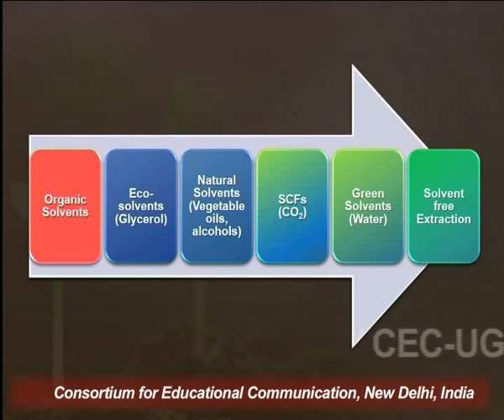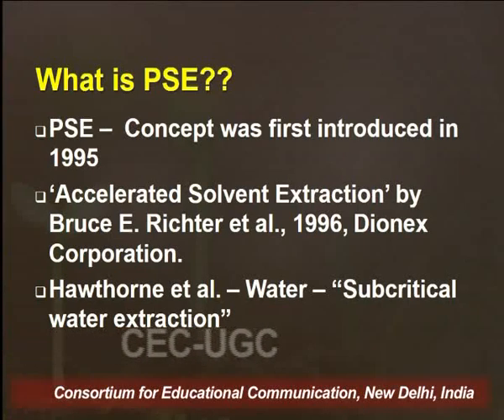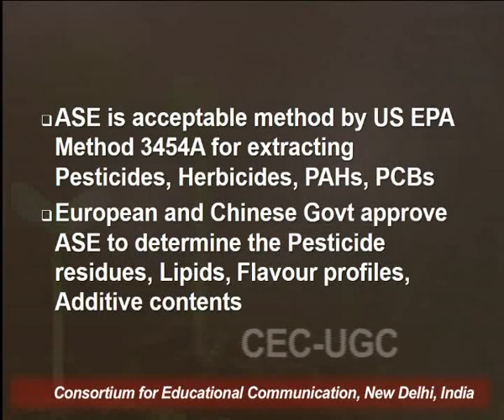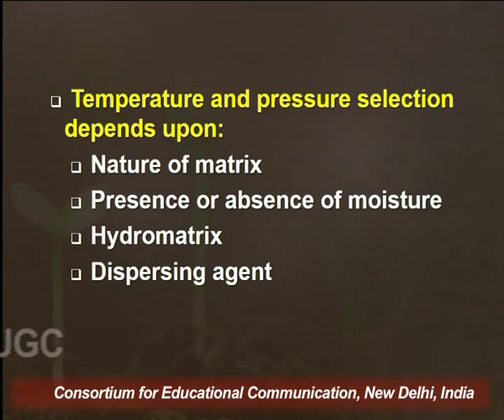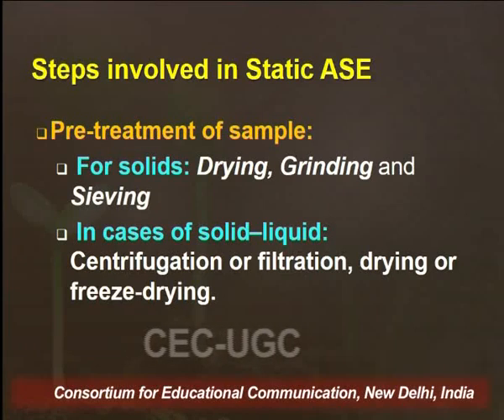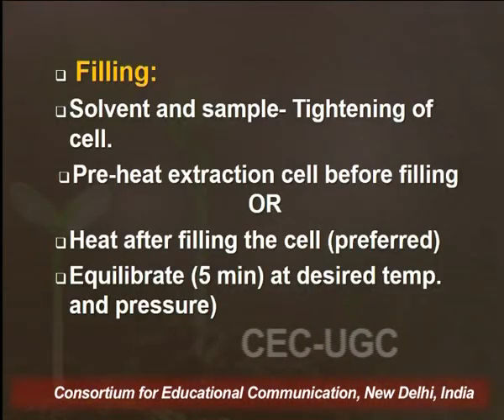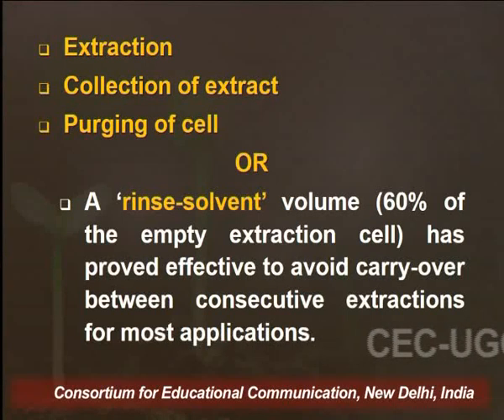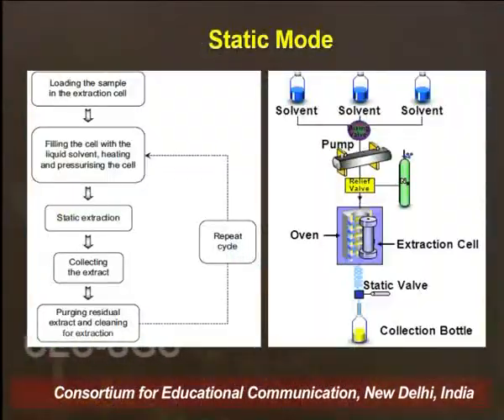Extraction of Natural Products - XI (Pressurized Solvent Extraction - I )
This Lecture talks about Extraction of Natural Products - XI (Pressurized Solvent Extraction - I ).